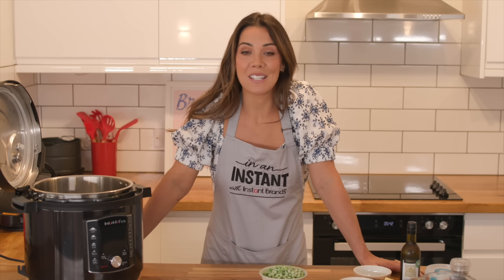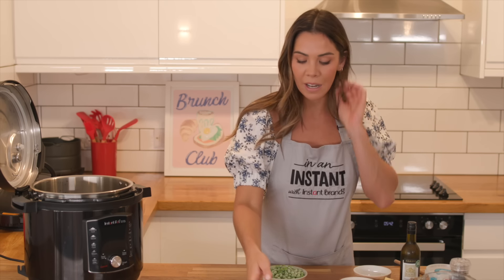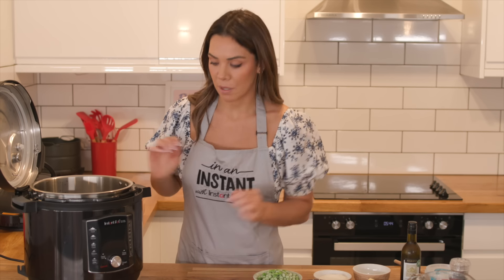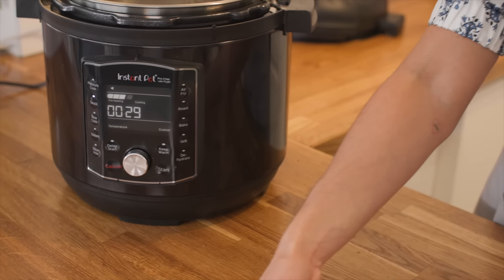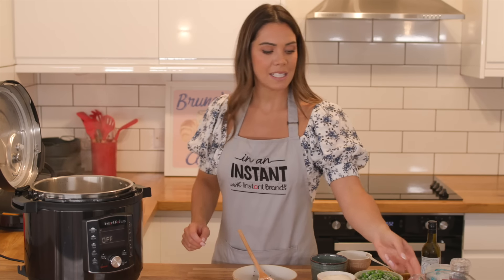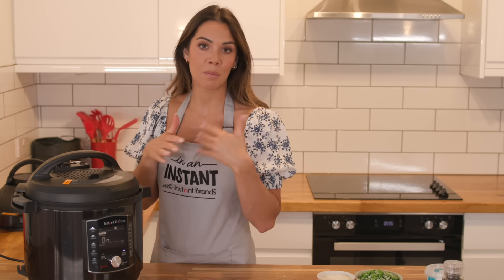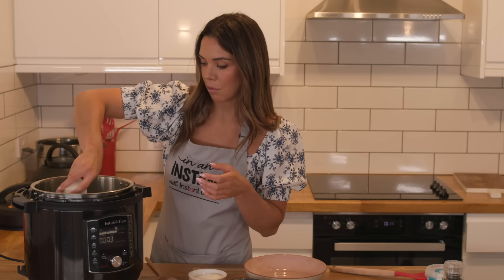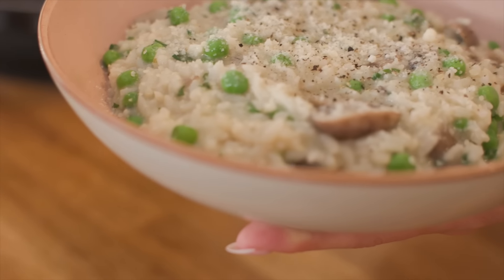Pea & Mushroom Risotto - Healthy Eating in an Instant with Hazel Wallace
Dr Hazel Wallace is back with her fourth and final recipe of her healthy eating series!

Nothing quite says Instant Pot like a classic risotto!
Jam packed with veggies, this pea & mushroom risotto recipe brings ultimate convenience in comparison to the traditional stand and stir at the hob method.
Chuck everything in and 'set it and forget it,' leaving the Instant Pot to do it all for you and pressure cook creamy perfection in just 7 minutes. The perfect wholesome dinner, any day of the week!

INGREDIENTS
2 tbsp olive oil
25g butter
1 onion, chopped
2 garlic clove, finely chopped
350g Arborio Rice
250g mushrooms, sliced
125ml white wine or additional stock
1.3 litres hot vegetable stock
200g frozen peas
50g parmesan cheese
2 tbsp chopped flat-leaf parsley
Salt & Pepper

INSTRUCTIONS
1. Select saute, and when the display indicates Hot, add the olive oil and butter to the inner pot.
2. Add the onions and cook, stirring occasionally, until they begin to turn translucent.
3. Add the garlic and stir, then add the rice and mushrooms and cook for 2-3 minutes.
4. Pour in the wine (if using) and the stock and deglaze the base of the inner pot.
5. Secure the lid, and select Pressure Cook and set the time to 7 minutes.
6. When the cooking program finishes, allow the pressure to release naturally for a few minutes then quick release the remaining pressure.
7. Remove the lid, add the peas and give the risotto a stir.
8. Add the parmesan and stir in half of the chopped parsley and season with salt & pepper.
9. Serve with the remaining parsley sprinkled on top.